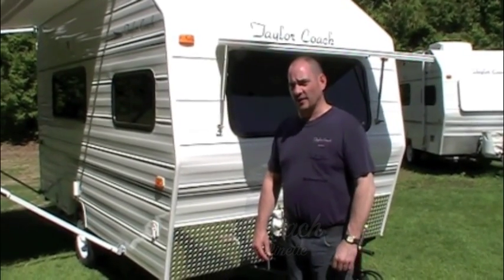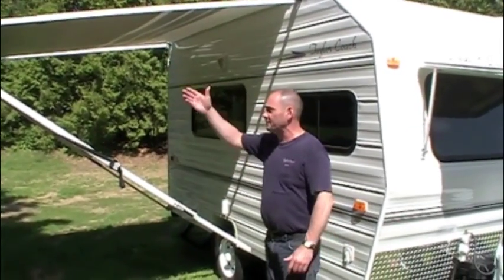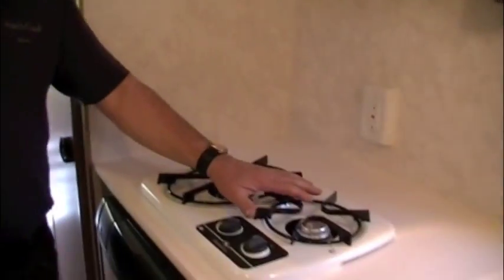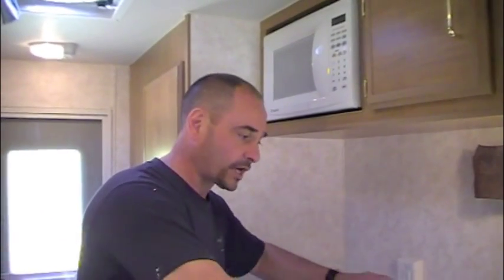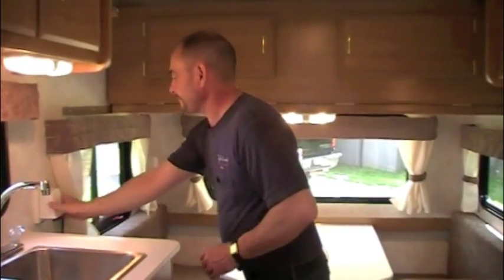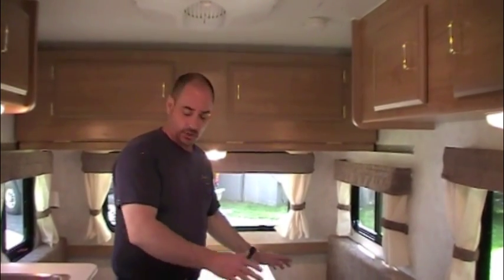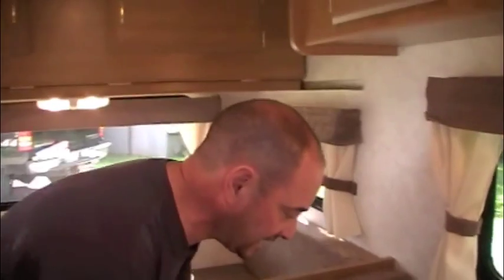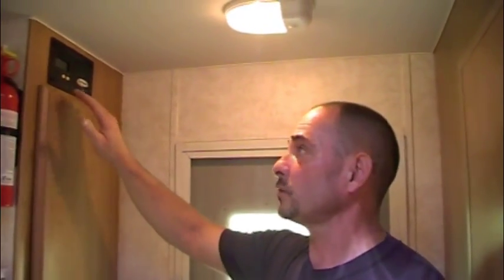Taylor Coach 2012 14' Double Dinette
Brad Taylor showing you a 2012 14' double dinette, with a Go Power solar system.